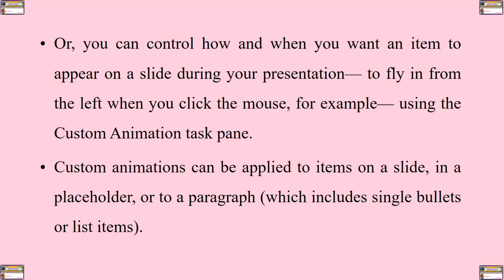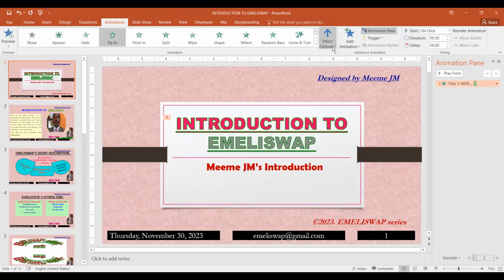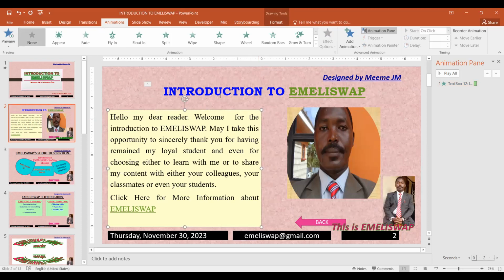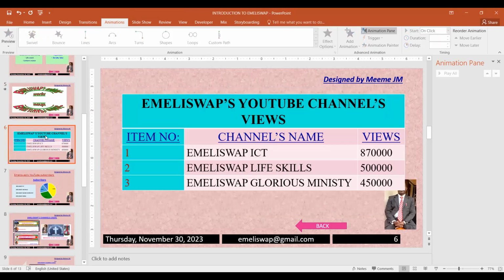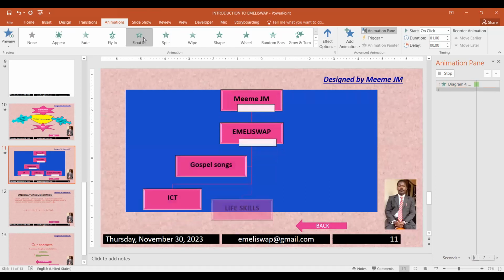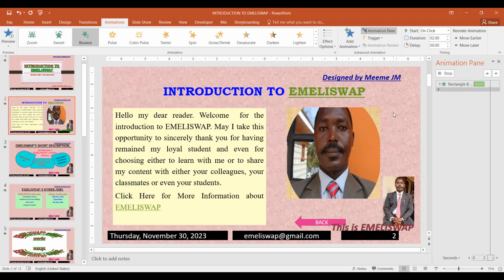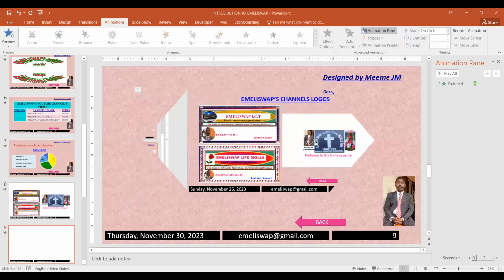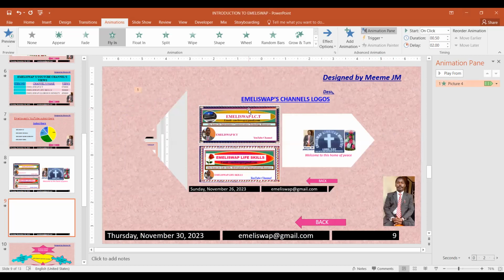How to Animate Text and Graphics in Microsoft PowerPoint Presentation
This video describes animation and demonstrates how to animate text and graphics in a Microsoft PowerPoint Presentation. It describes and demonstrates how to animate text by letter, word, or paragraph, how to animate charts and its elements, change a text or object animation, and loop an animation.